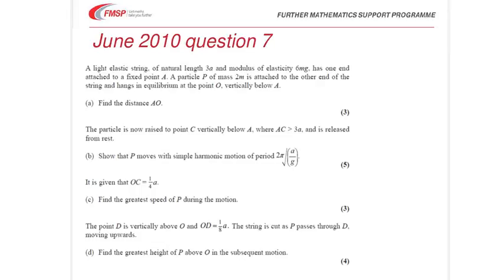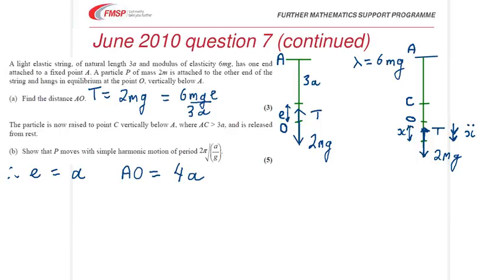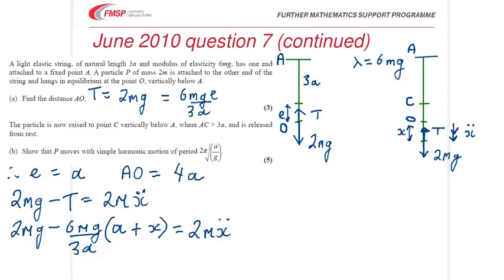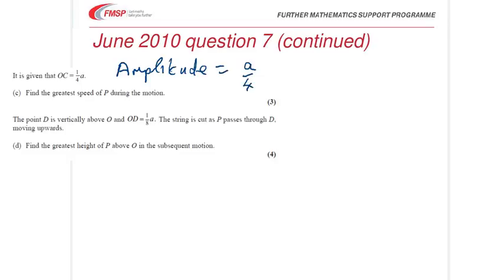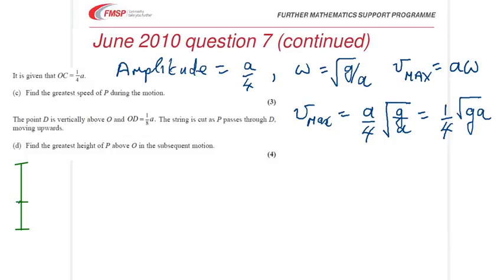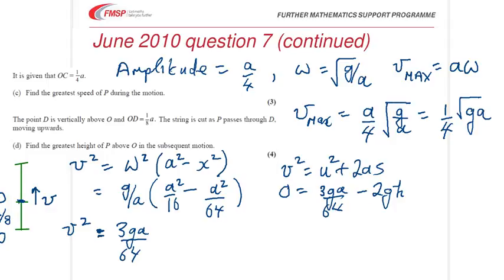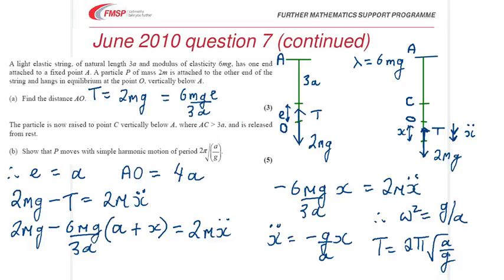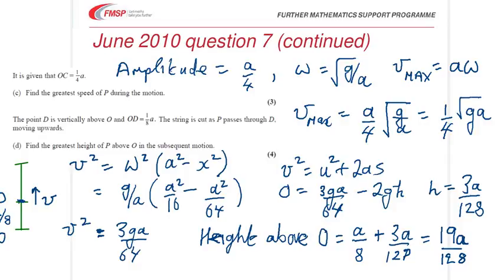EDX M3 JUN 2010 Q7 SHM